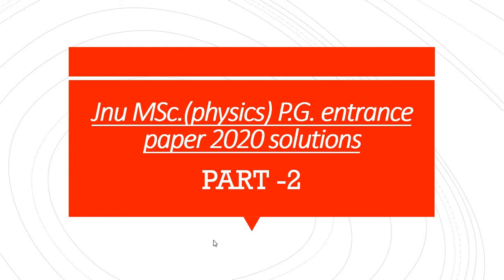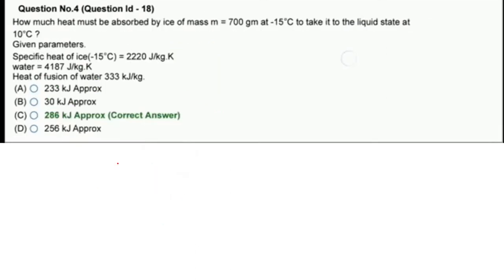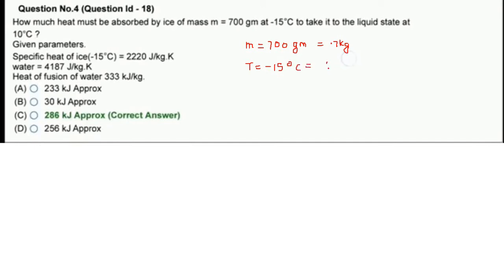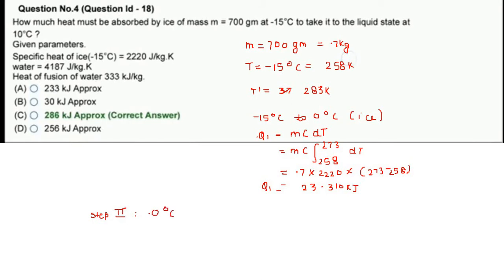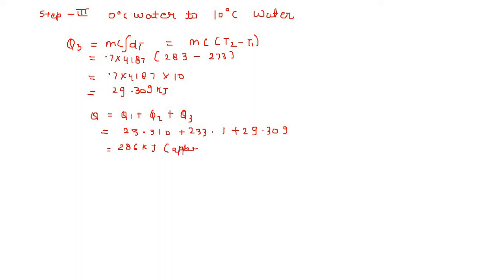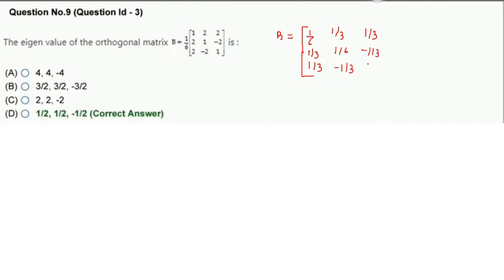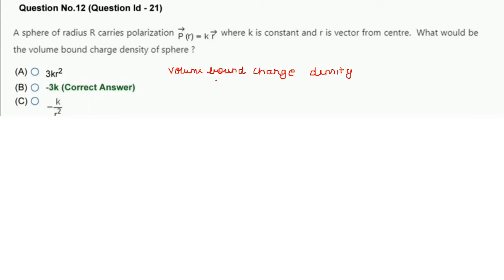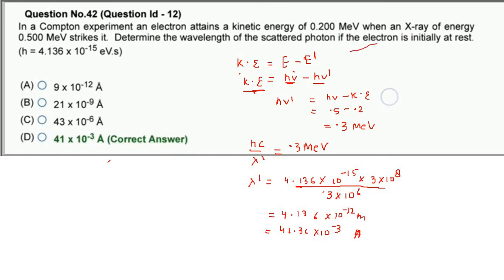PART 2 JNU MSc PHYSICS ENTRANCE PAPER 2020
In this video we will JNU 2020  physics entrance  paper part 2